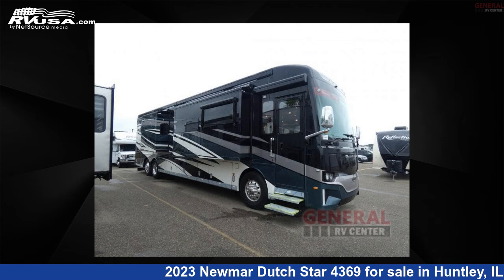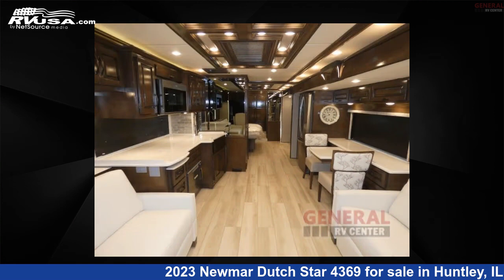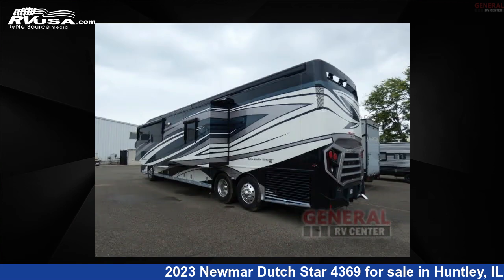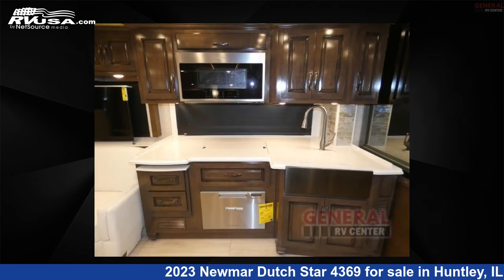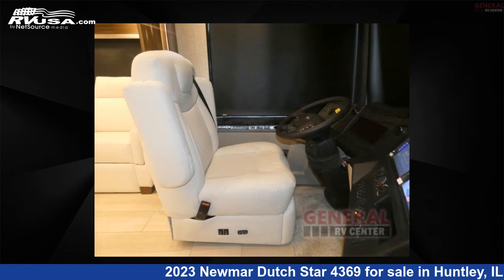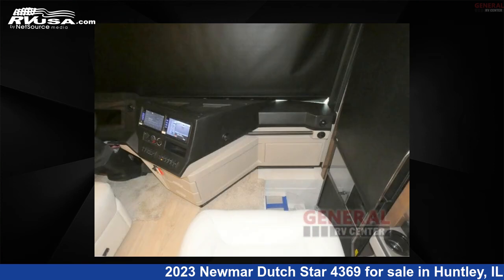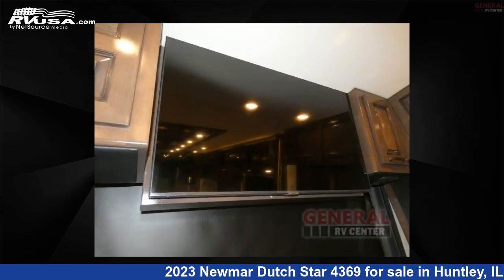Eye-catching 2023 Newmar Dutch Star Class A RV For Sale in Huntley, IL | RVUSA.com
This 2023 Newmar Dutch Star 4369 is a Class A RV. It is located in Huntley, IL 60142 and is offered for sale by General RV Center. This New Newmar Is 43' 0" in length and features sleeps 3, Slideout, and 105 gal fresh water capacity. The floorplan layout of this Class A features Bath and a Half, Rear Bath. This 2023 Newmar Dutch Star 4369 is built on a Freightliner Tag Axle chassis.